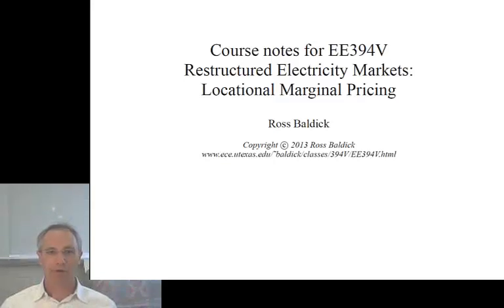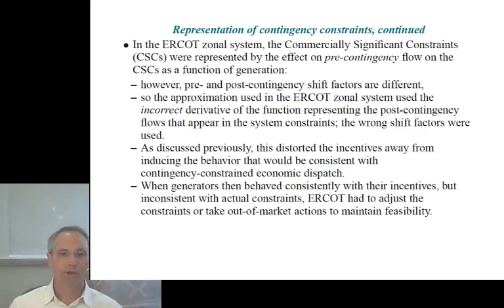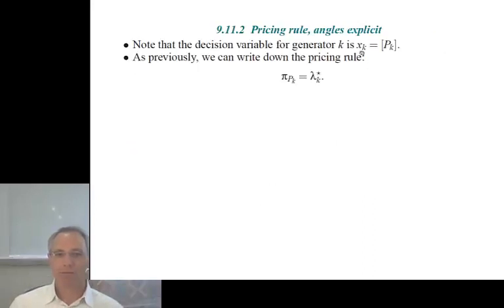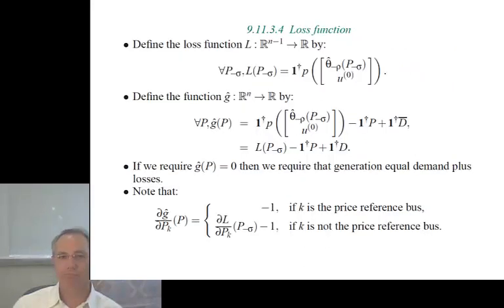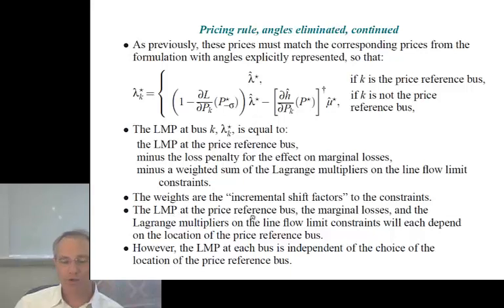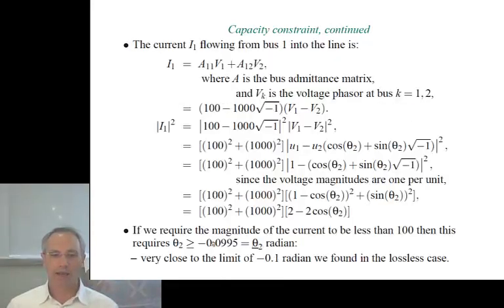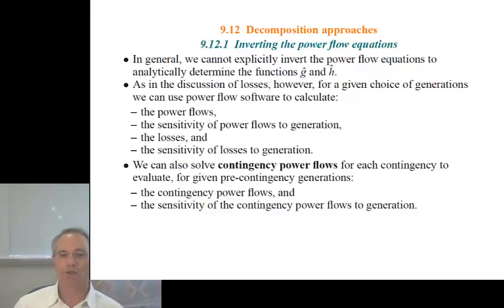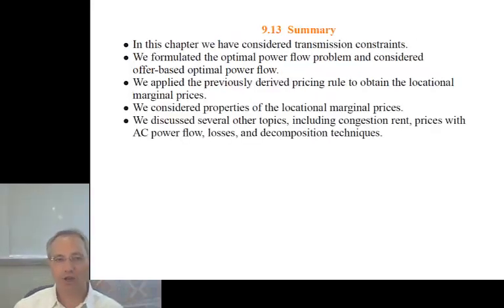Module 8-3: Locational Marginal Pricing III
This module extends locational pricing to contingency constraints, pre- and post-contingency flows, reactive-power prices, loss prices, power balance, and iterative decomposition or linearization methods.